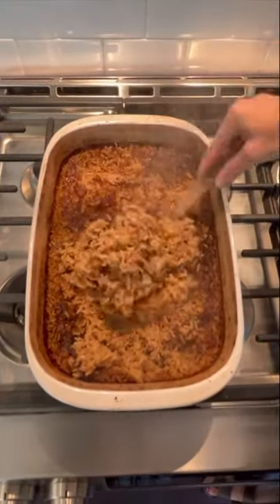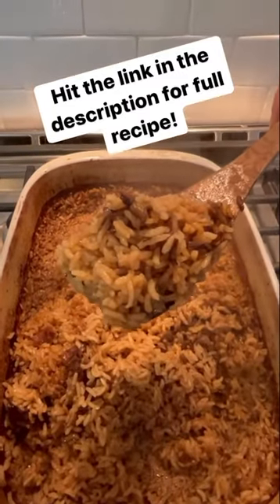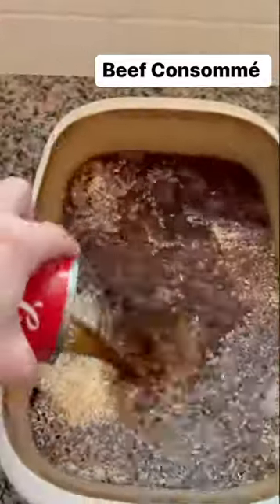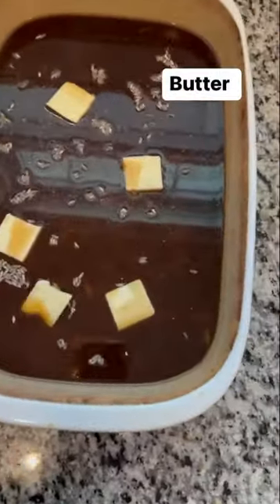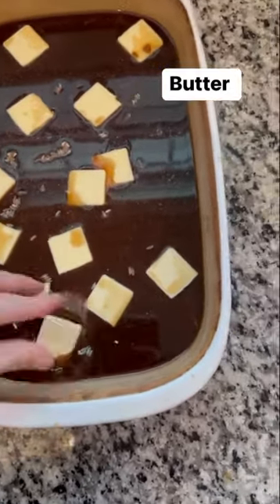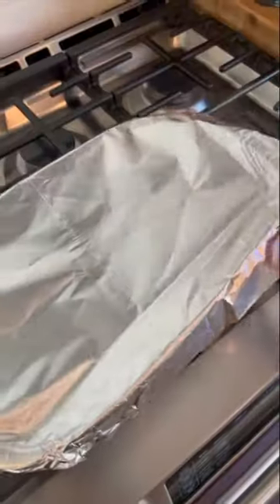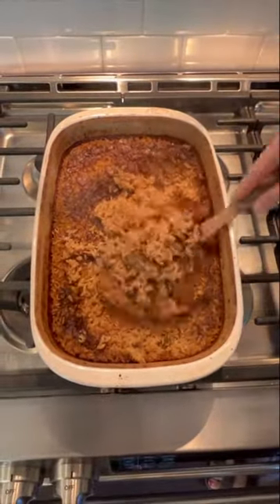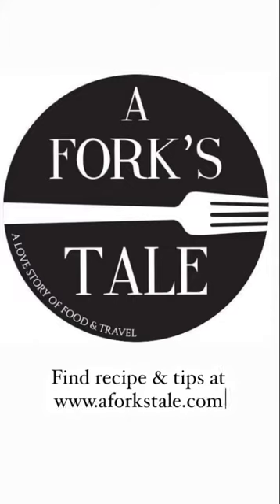Stick of Butter Rice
Stick of butter rice is made with rice, butter, beef consommé, and French onion soup to create a rich, buttery, flavorful side dish. Full recipe